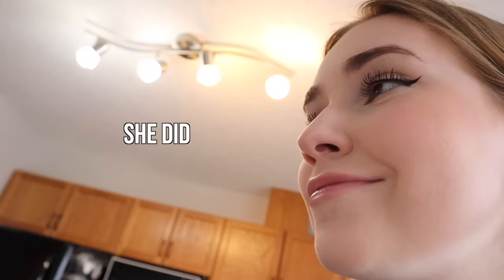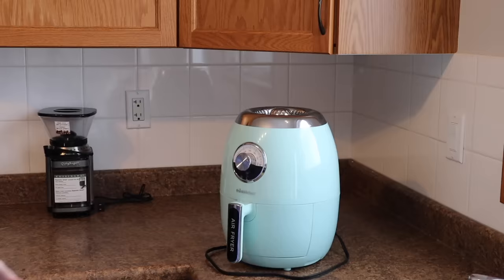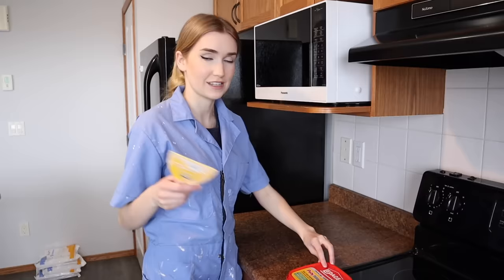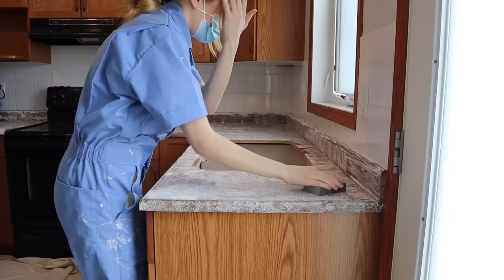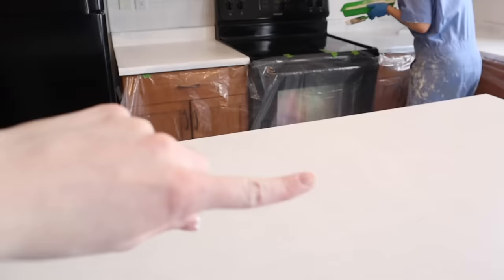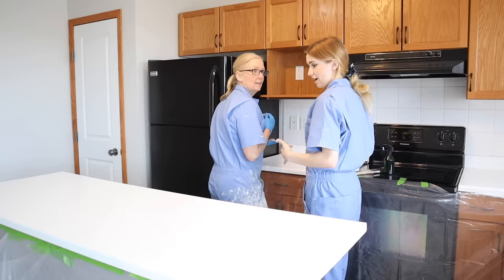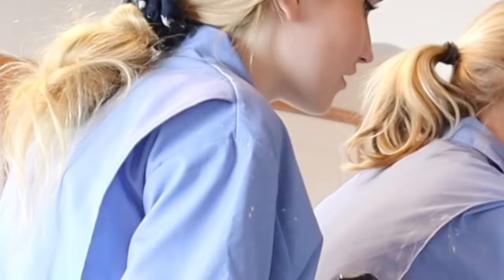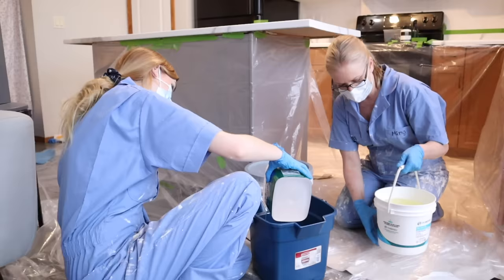Transform Kitchen Countertops With Epoxy & Paint !! *surprisingly easy*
How to transform your countertops with paint & epoxy !!

If You Want, My Other Socials :)